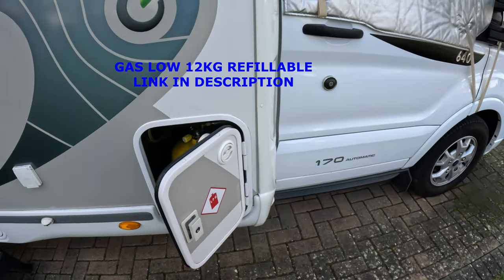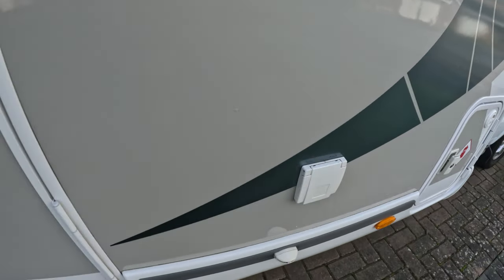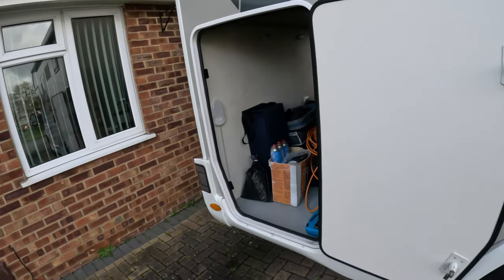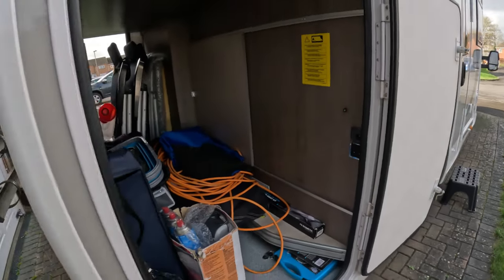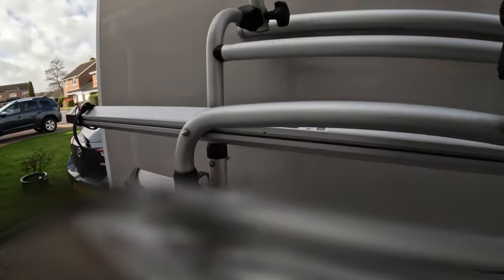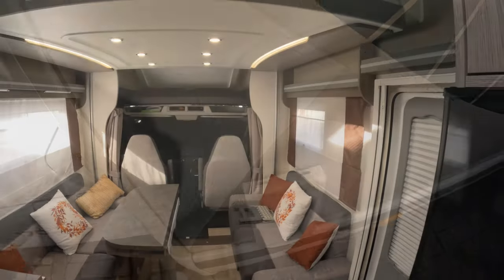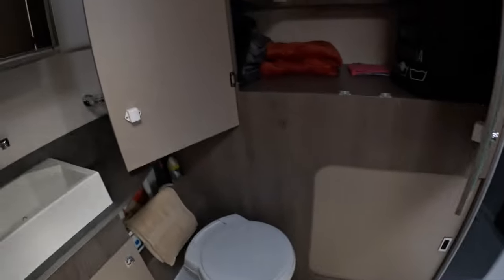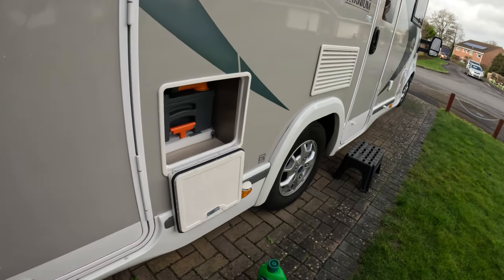Motorhome Tour & Bonus Hack|Chausson Motorhome|European Road Trip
Guided tour of our Chausson 640 Motorhome with additional Bonus Hack.

DJI Mavic 3 Classic Drone🔥
DJI Osmo 6 Gimbal🔥
DJI MIC🔥
GoPro Hero 11 Black🔥
The cylinder is 11Kg and not 12Kg as I stated in the video. Also Calor Gas is not readily available abroad and so a refillable fixed option is a good idea if you plan on a longer tour.

00:00 Silver Screen
00:41 Mirror Protectors
1:25 GasLow System
3:28 Accommodation
4:00 Drop Down Bed
6:52 Bonus Hack